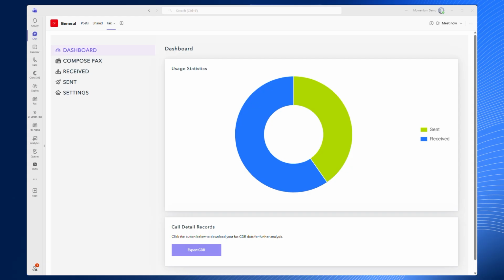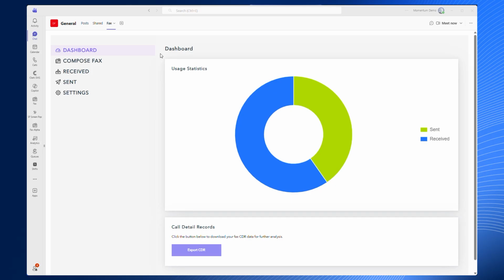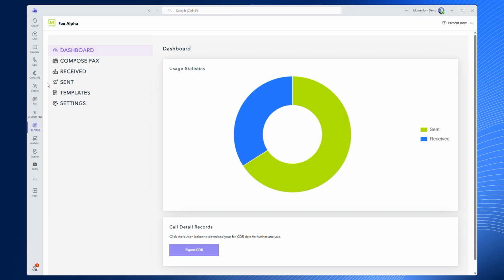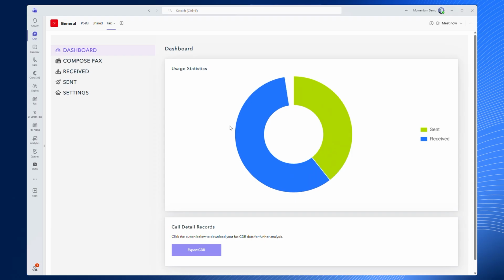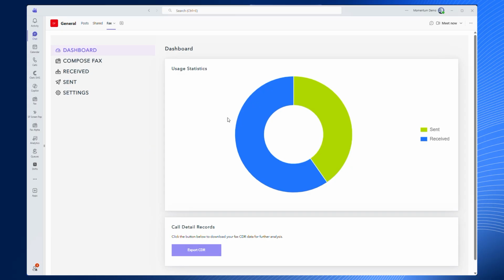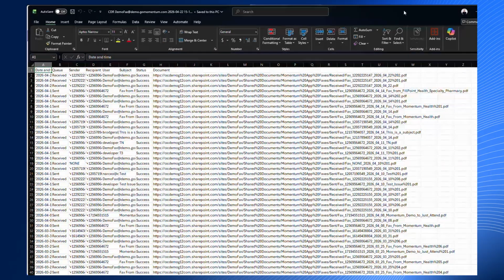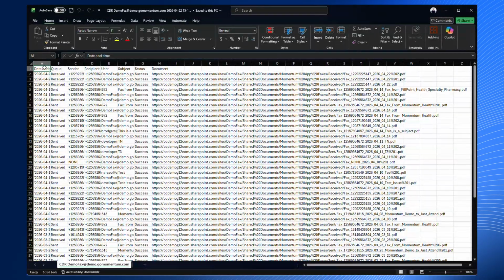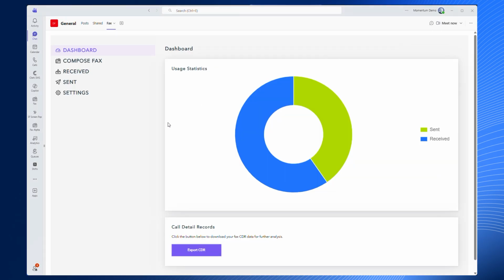Replace Your Fax Machine with Microsoft Teams: Full Cloud Fax Walkthrough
If you're evaluating cloud fax for Microsoft Teams, start here. This is a full overview of architecture, deployment, and compliance reporting in under 10 minutes.

Most fax solutions force you to choose between flexibility and compliance. Momentum Teams Fax gives you both. Deploy it as a shared Teams channel fax (a virtual fax machine for the whole team) or as a private user-locked fax line for executives, legal, and compliance roles. Every sign-in honors your existing Entra ID SSO and MFA, and the dashboard delivers exportable Call Detail Records (CDRs) for HIPAA, PCI, and audit requirements.

📅 Want to see this on your own tenant? Schedule a meeting with a Momentum team member

Brandon Bradley, VP, Modern Work Innovation at Momentum, walks through both deployment models, explains how authentication and authorization work, and demonstrates the CDR export for compliance reporting.

🚀 What you'll see in this demo:
✅ The two deployment models: shared Teams channel fax vs. private user fax
✅ How Entra ID, SSO, and MFA secure access to the app
✅ Why even authenticated Microsoft users still need to be provisioned
✅ What the dashboard surfaces for sent and received fax activity
✅ How to export Call Detail Records (CDRs) for compliance and audit
✅ Which fields are captured: date, direction, numbers, user, subject, SharePoint location, and status

🔗 Why this is the right cloud fax for Microsoft 365:
• Two deployment options: shared Teams channel or private user line
• Entra ID with full SSO and MFA support out of the box
• Dashboard with sent/received visibility and exportable CDRs
• Audit-ready logging for HIPAA, PCI, and other compliance frameworks
• Built for Microsoft 365 from the ground up, not bolted on

💡 "It honors single sign-on and MFA from your Microsoft account, and our app does multiple checks to make sure the user is also authorized, even if they can sign into Microsoft."
     Brandon Bradley, VP, Modern Work Innovation

🎧 Timestamps:
0:00 — Introduction and app launch methods
0:20 — Shared fax via Teams channel vs. private account
0:50 — Use cases for private accounts (executives, legal teams)
1:05 — Authentication, SSO, and MFA via Entra ID
1:30 — Dashboard overview and basic stats
1:45 — Exporting fax detail records
2:10 — Compliance and audit fields in the export
2:40 — SharePoint archiving preview and wrap-up